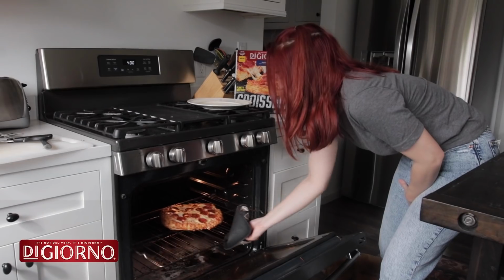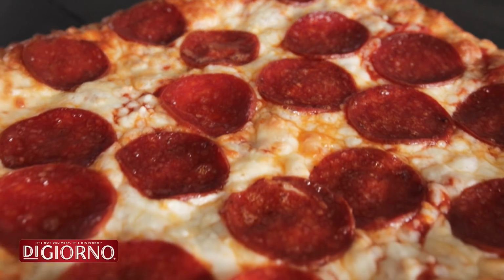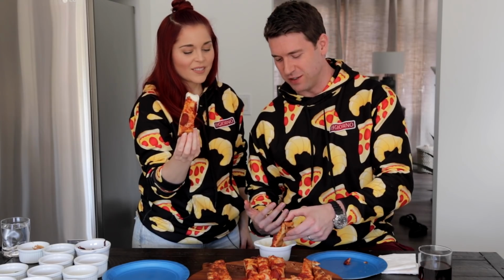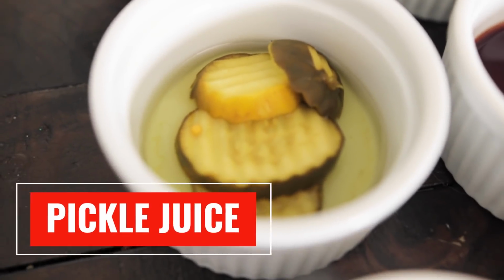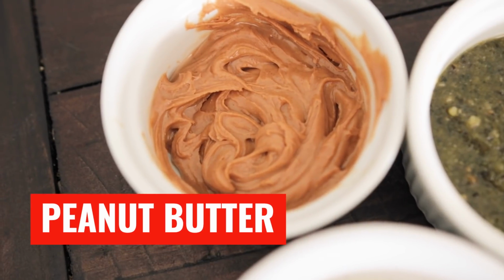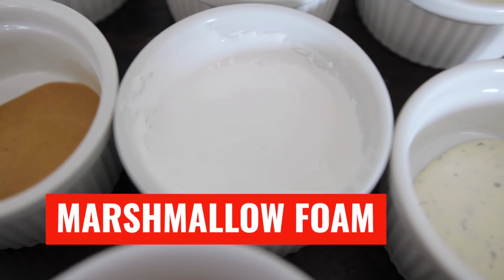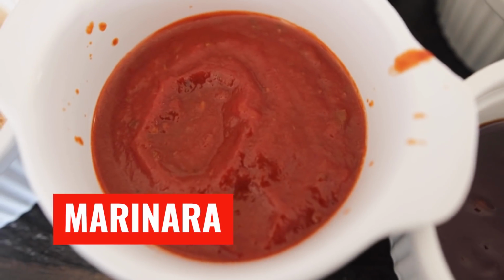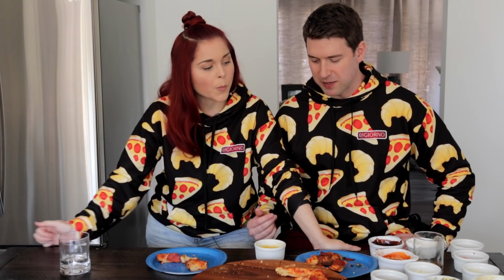BEST PIZZA DIPS RANKED!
TRYING WEIRD PIZZA DIPS WITH MY FAVORITE: DIGIORNO PIZZA!!! Try the NEW DiGiorno Croissant Crust Pizza

Back with my love and my lover!!! You know my love for pizza runs deeps (I think it's one of my favorite foods of all time second to cheeseburgers) but I usually like it as is. This week, I decided it was time to test out some of the weirdest pizza dips I could find online and that google search did not disappoint. or did it? Have you ever tried marshmallow cream, hot fudge, pickle juice, or ketchup on your pizza? Of course, I included some of the most popular options (ranch, bleu cheese, garlic butter) but some of these dips are WEIRD (I am looking at all of you who put freaking PEANUT BUTTER ON YOUR PIZZA!). Did I miss any popular dips that you'd like to see me try again!

Also, have you seen anything more precious than our Digiorno Croissant Crust Pizza swag?!

Mailing Address
2355 Westwood Blvd.